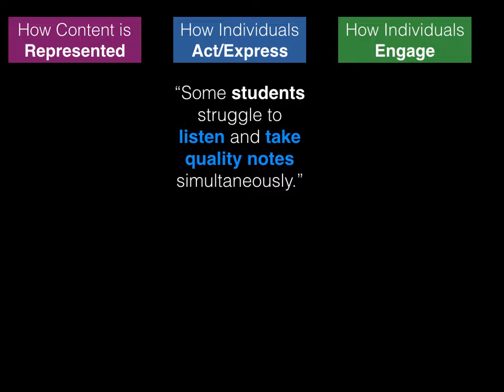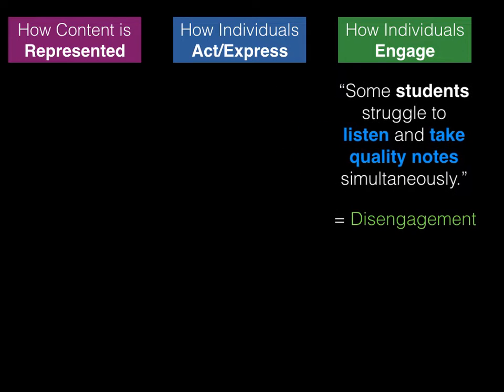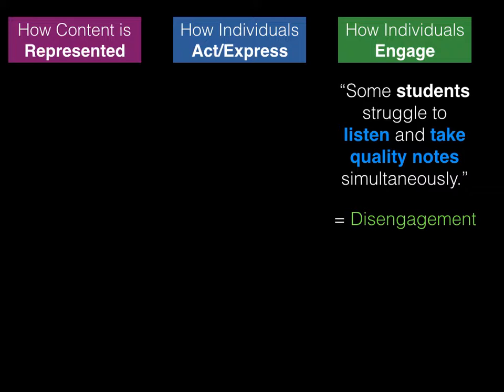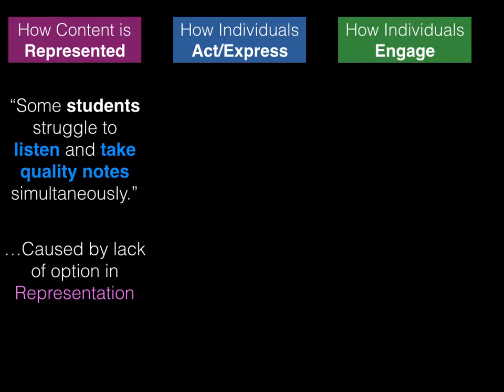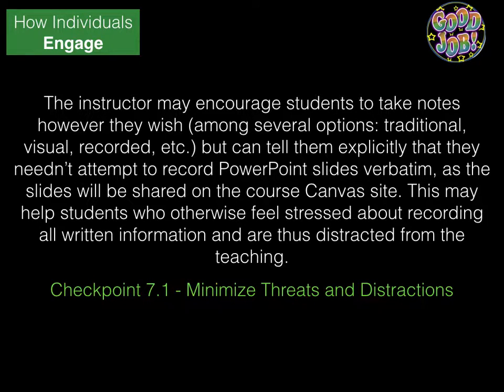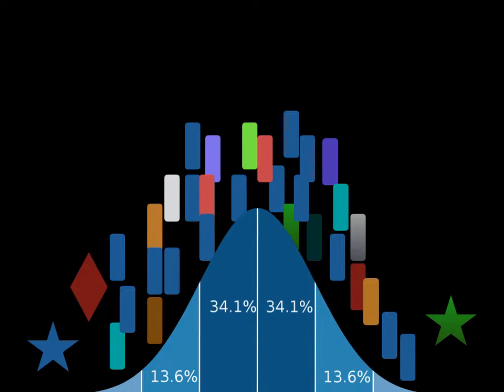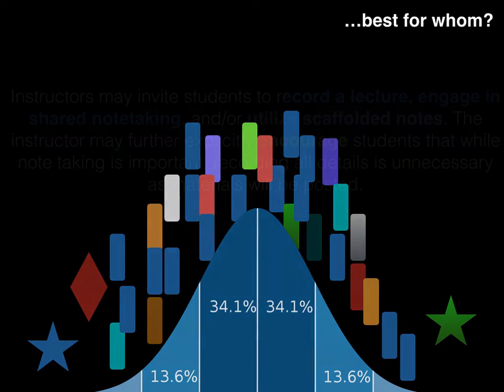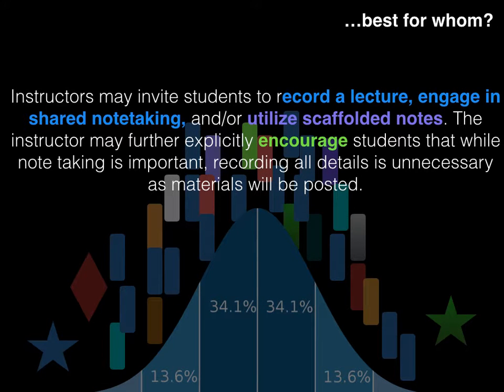Week 3 Weigh in Reflection Notetaking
This is the executive reflection on Week 3's Weekly Weigh-in. I include a discussion of multiplicity of solutions.